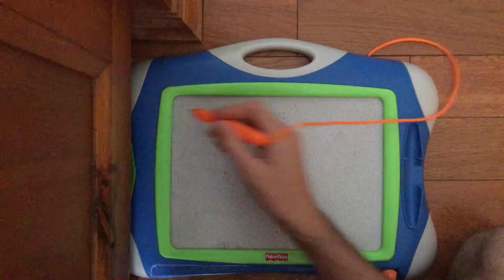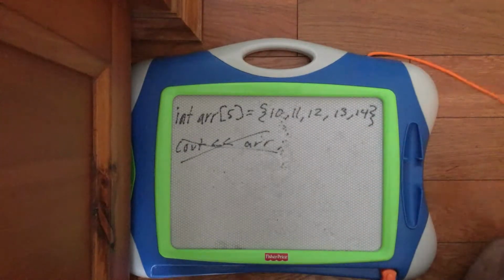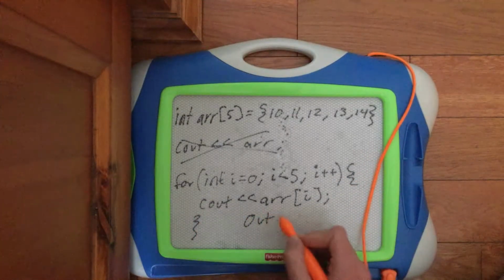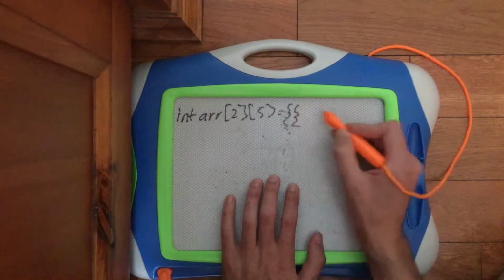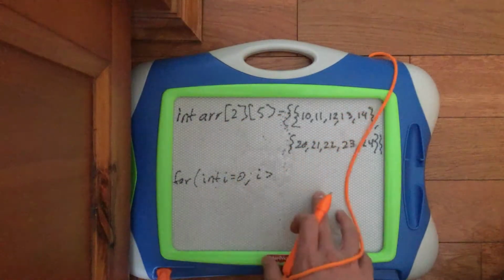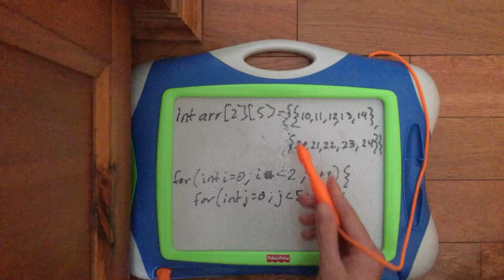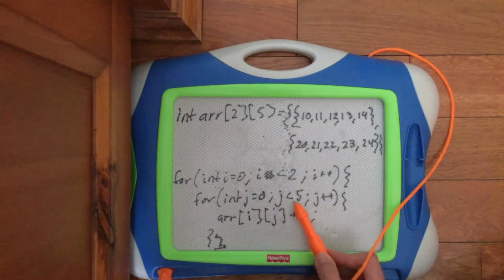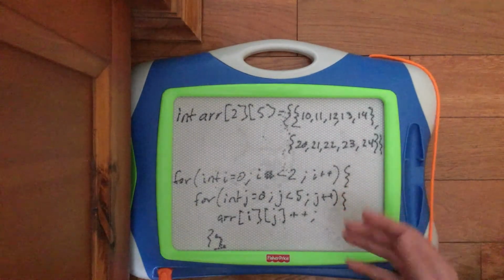EECS 183 Tutor Application Qemo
hello world! This video covers the basics on how loops are used to access and modify the elements in an array